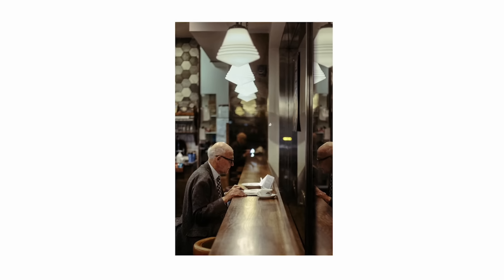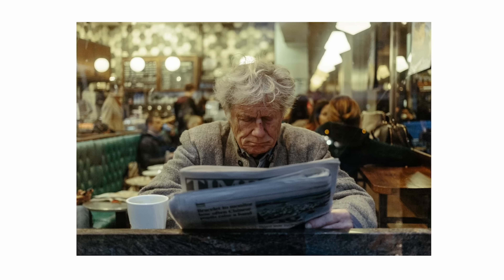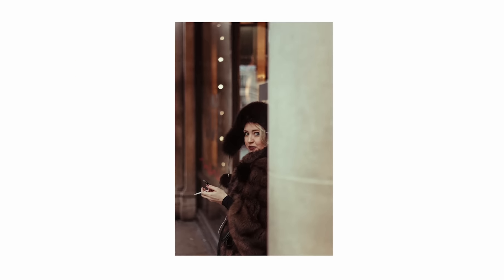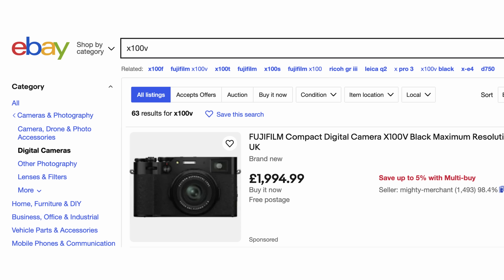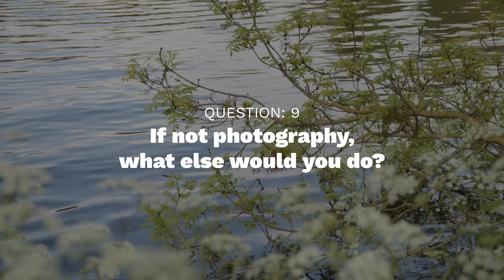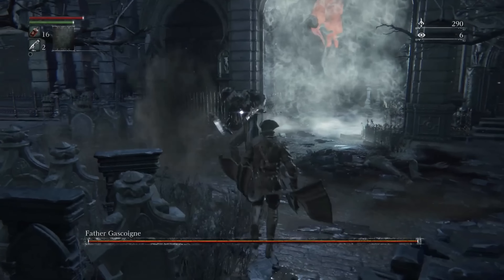Daily Street Photography Setup? Thoughts on AI? Q&A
Shane and Josh look back on the process of making a street photography magazine, discuss whether gear matters, look at some great daily street photography camera setups and answer various questions submitted by the community.

Gear we use for video and stills:
Canon 6D: